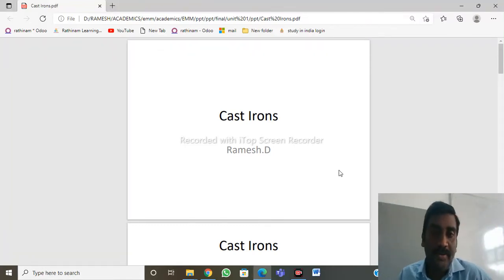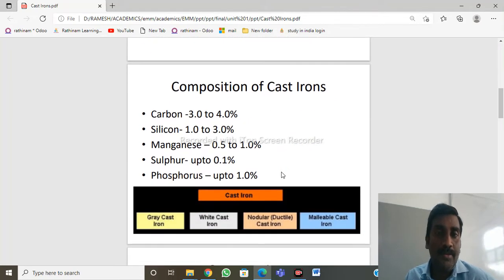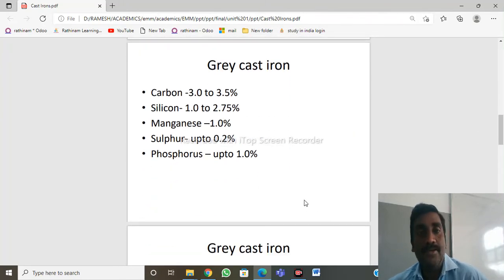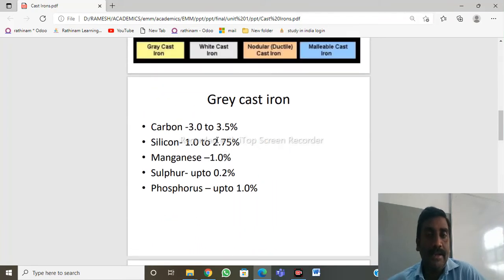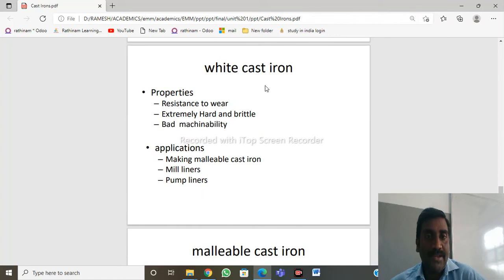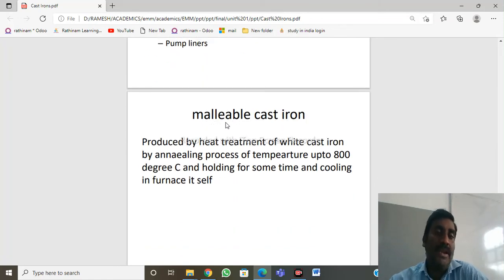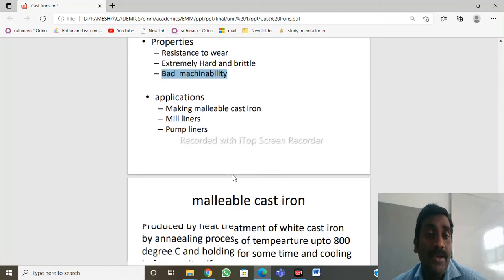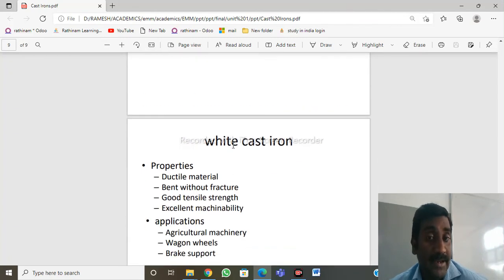ME 8491 EM UNIT 1 cast iron